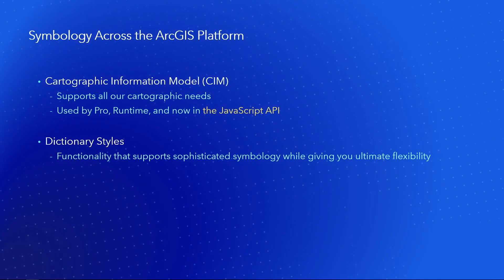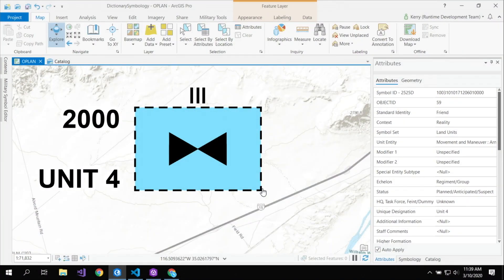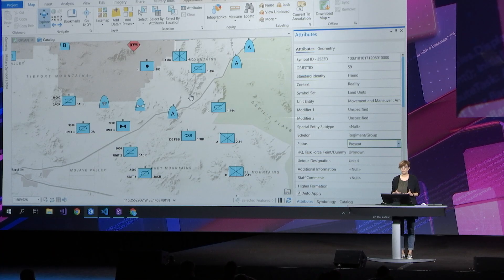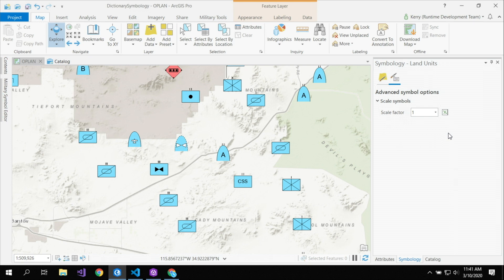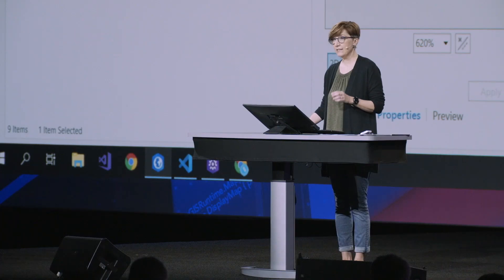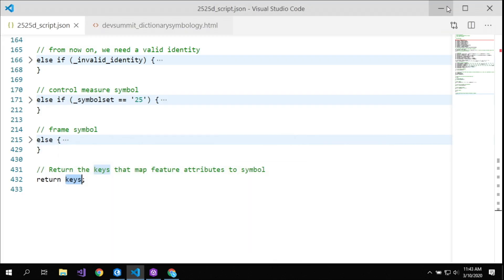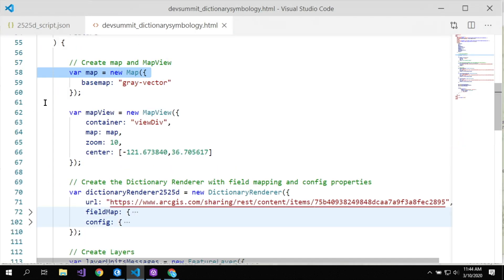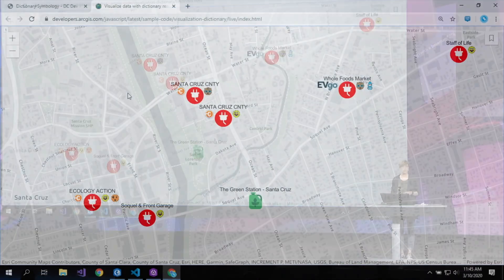Map Symbology Across the ArcGIS Platform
The Cartographic Information Model (CIM) supports all your cartographic needs and is available not only with ArcGIS Pro, but also for developers using the ArcGIS Runtime SDKs and the ArcGIS API for JavaScript.